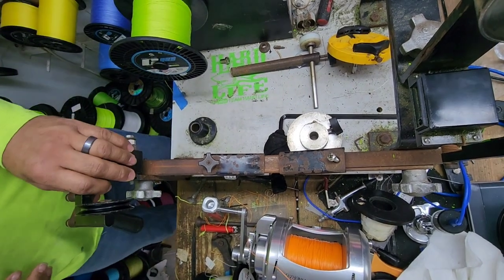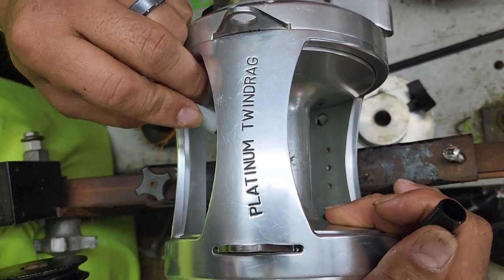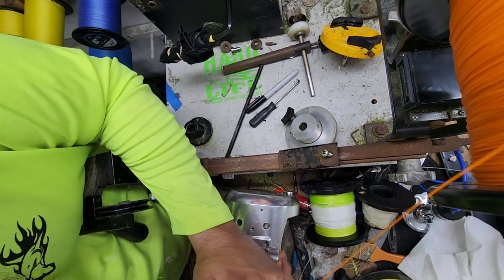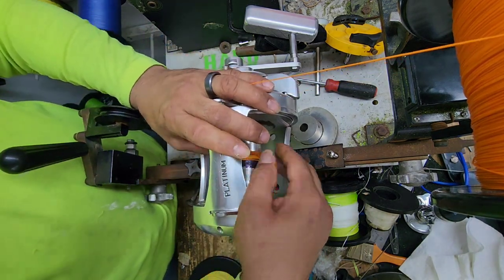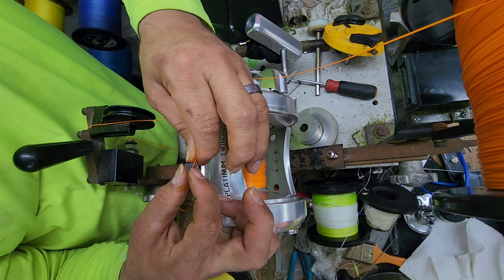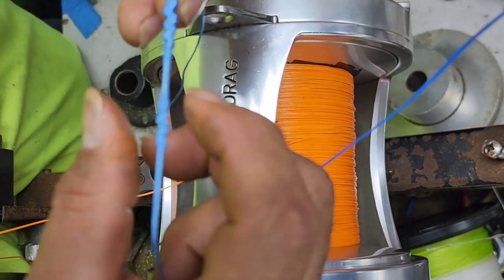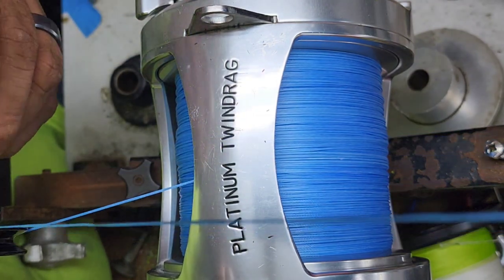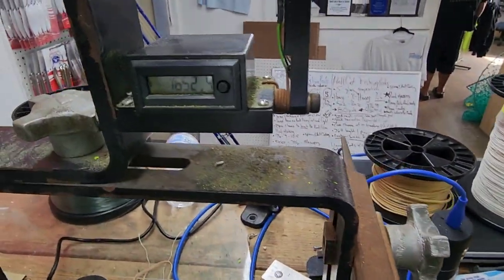What other tackles shop will miss Accurate 80w respooling 130lb to 150lb diamond Gen 3 hollow asmr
1902 S.P.I.D suite A
Corpus Christi, TX.78416